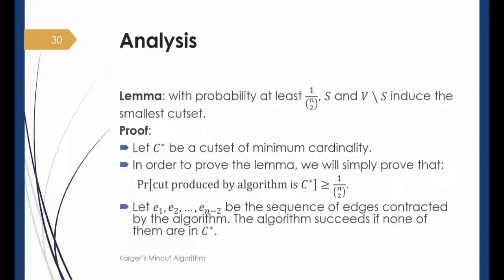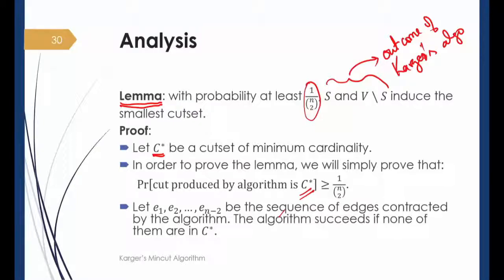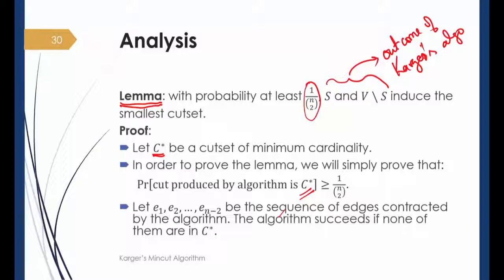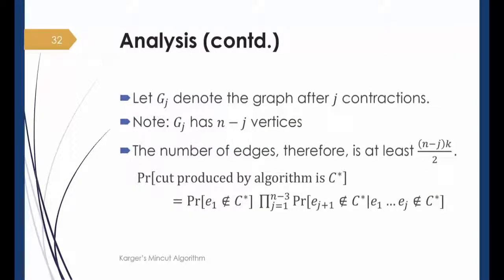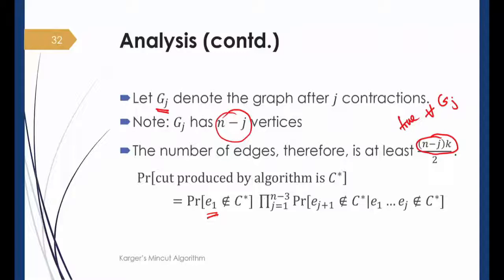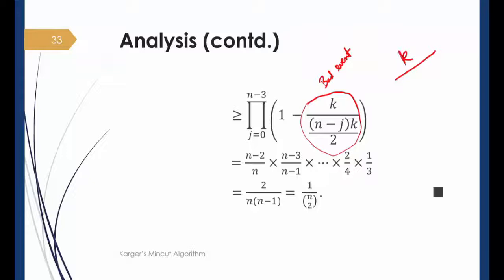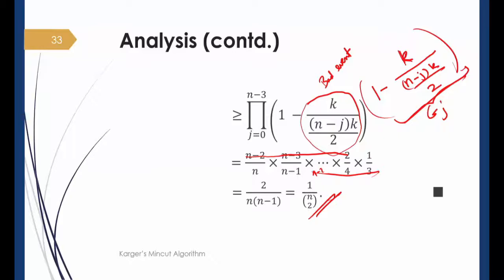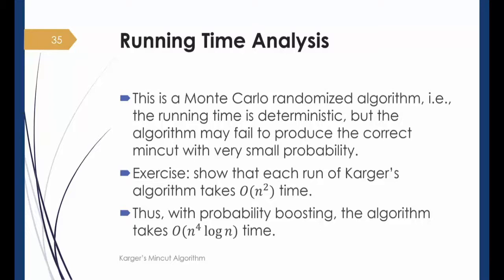Analysis of Kargers mincut algorithm